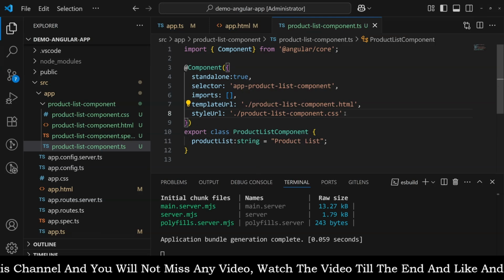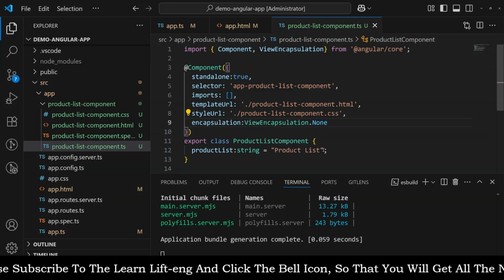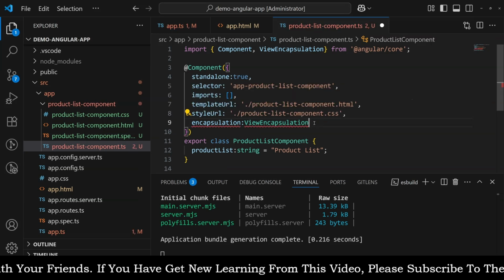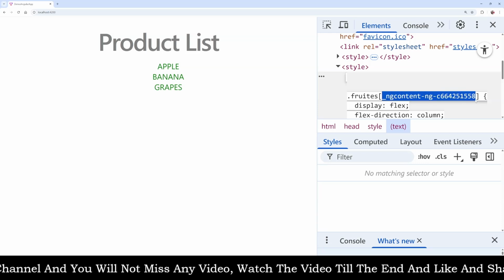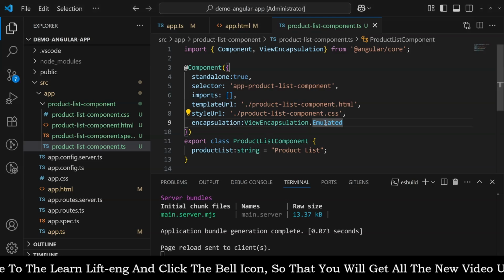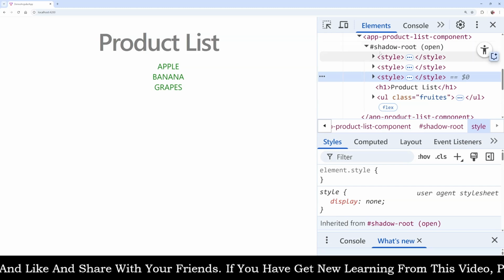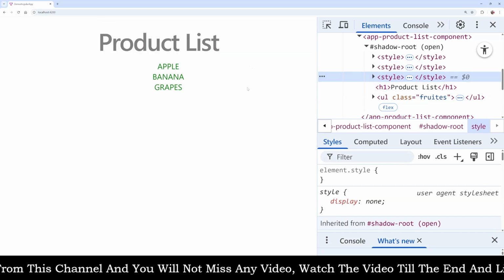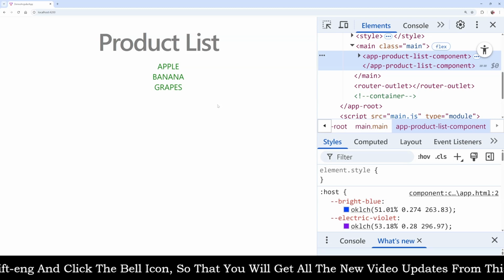angular Angular | View Encapsulation In Angular | Giving Scope To Component CSS Styles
Angular Gives us three types of view encapsulation are as follows
1. None = It means as we give styles or CSS to our component in its .CSS file, the all CSS will become as global CSS
2. Emulated = It means that the styles are scoped to the given component by adding special and unique attributes to each and every html element
3. Shadow Dom = It gives the very strong bonding between the component CSS and its html as it creates a shadow root element and places our components html and CSS under it so that other components are not able to access the styles and CSS

If want to know more.. Please watch this video till the end.

how to create angular component
What is mean by Angular
What is view encapsulation in Angular
angular tutorial beginners to advanced

learnlift-eng